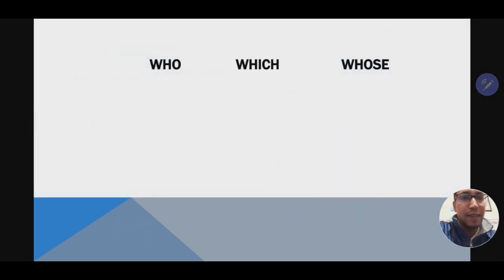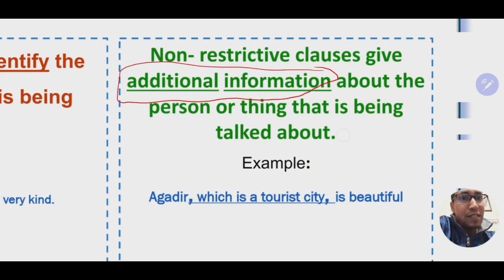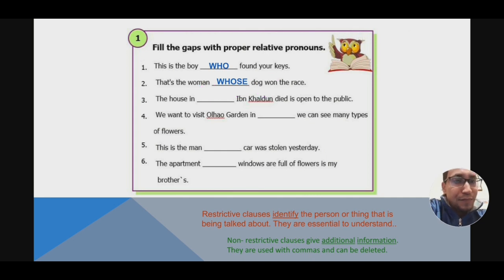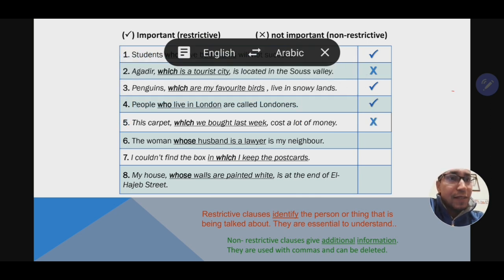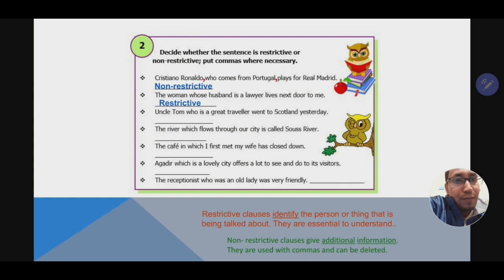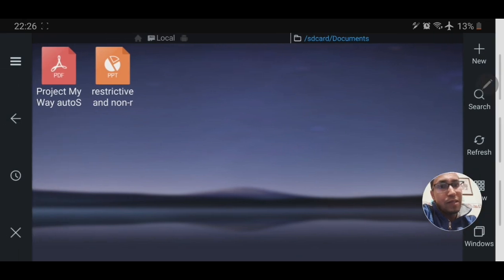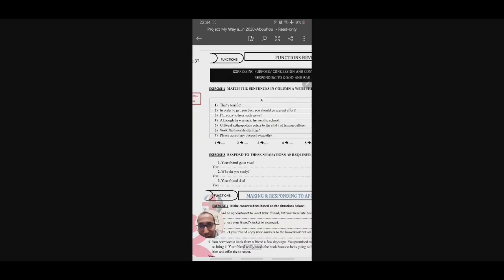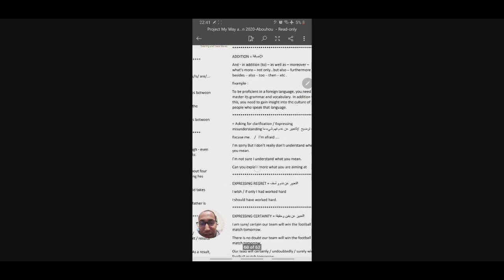Grammar In details: Restrictive and Non Restrictive Relative Clauses (defining and non defining)